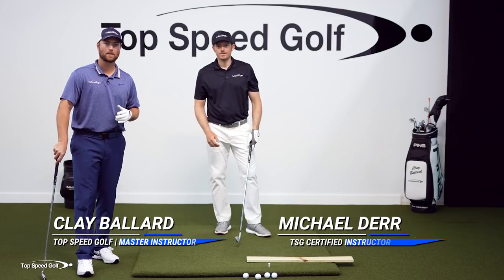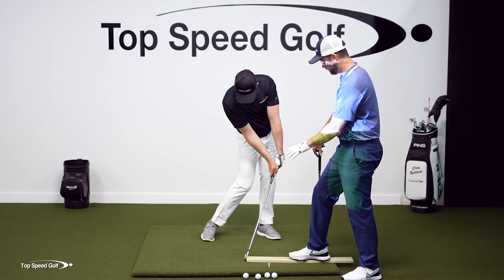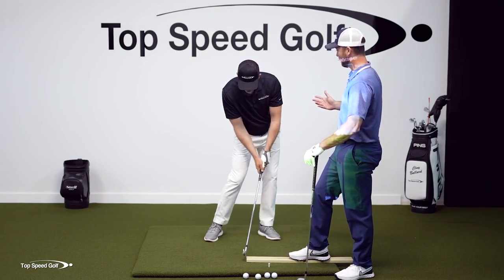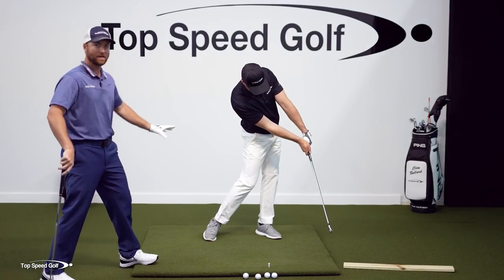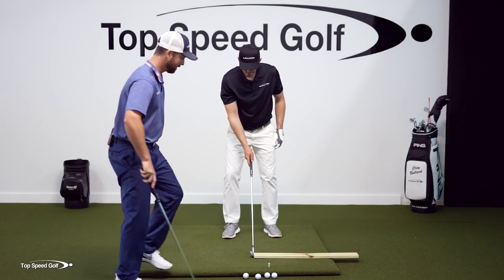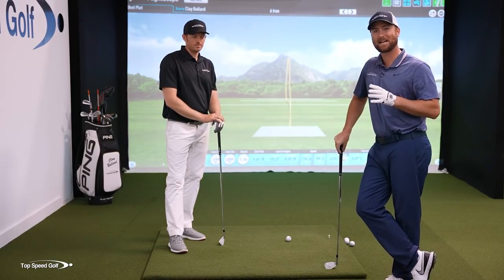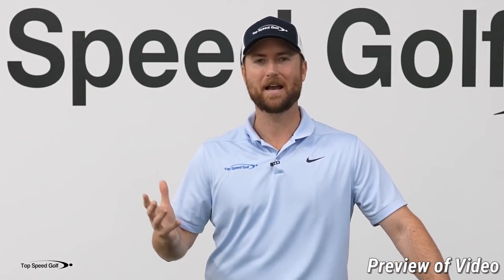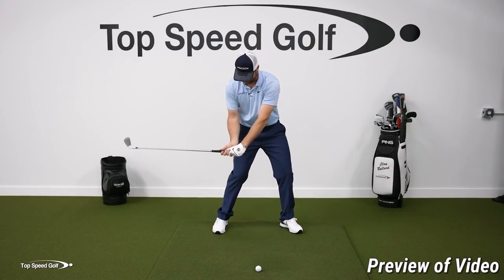This Trail Arm Move Will Transform Your Ball Striking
Clay Ballard